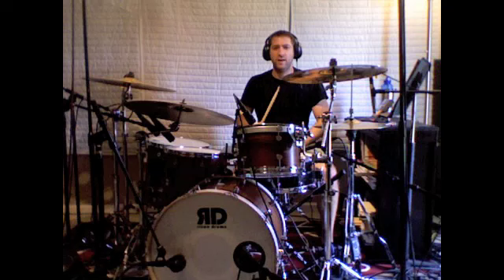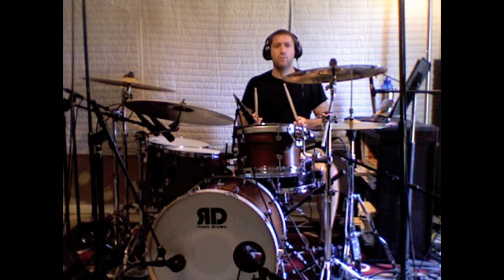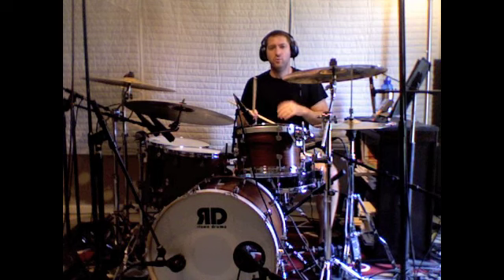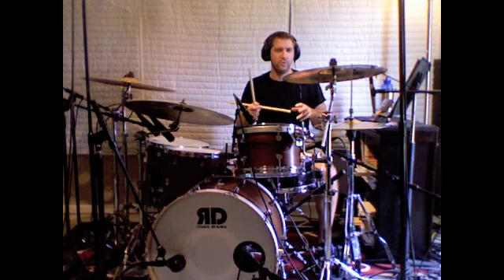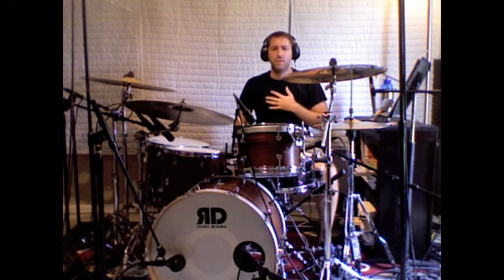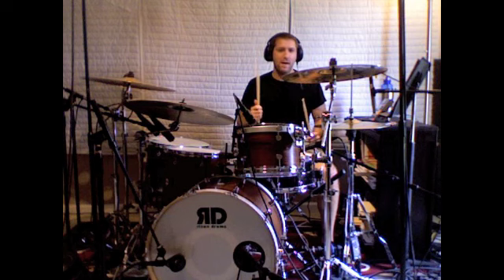New Breed Coordination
Adam Silverman - Nashville Session / Touring Drummer - showing how to do some of the advanced studies out of the New Breed book by Gary Chester.